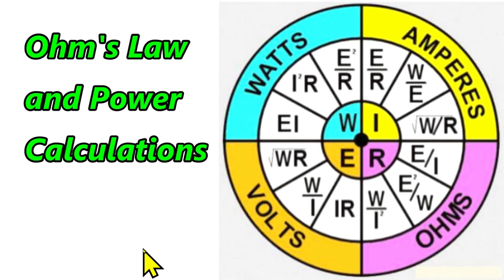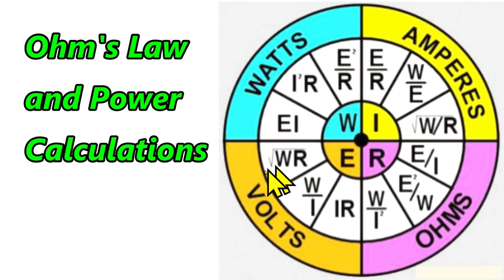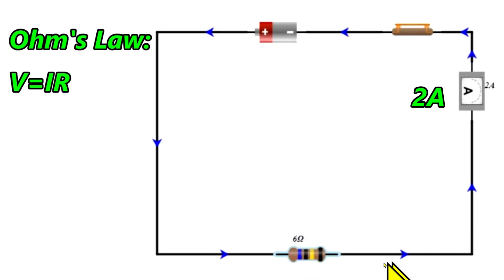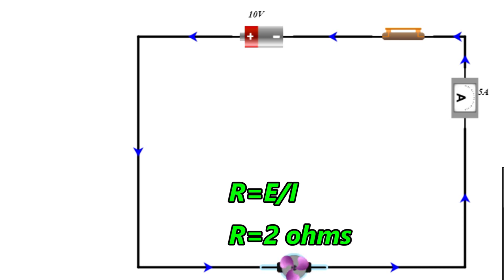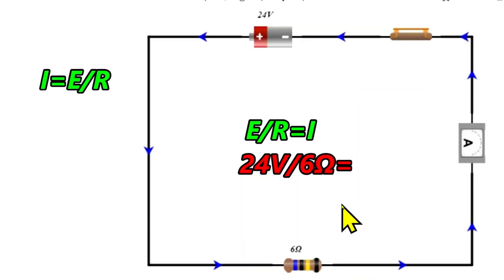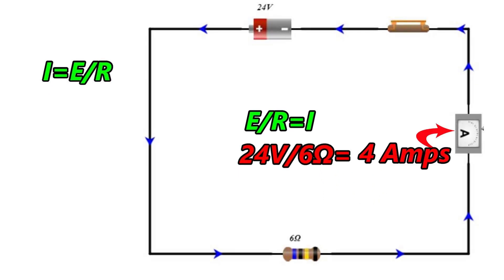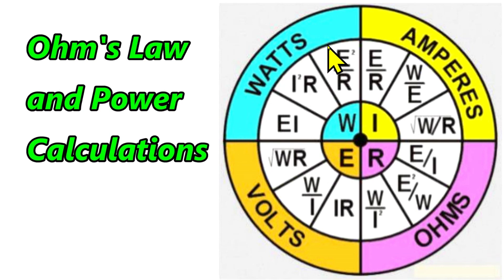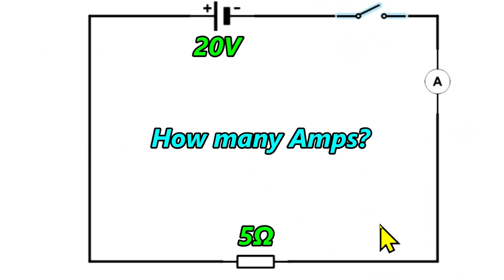Ohm's Law and Power Calculations with Examples and Discussion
Ideal Industries - IDI61534 IDEAL INDUSTRIES INC. 61-534 Digital Circuit Breaker Finder with Digital Receiver and GFCI Circuit Tester: Amazon

KNIPEX Tools 13 72 8 Forged Wire Stripper, 8-Inch: Amazon

Wago (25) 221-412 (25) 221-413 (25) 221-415 Lever-Nut Assortment Pack: Amazon

Wago 221-413 LEVER-NUTS 3 Conductor Compact Splicing Connectors Qty 50: Amazon

Wago 221-415 LEVER-NUTS 5 Conductor Compact Splicing Connectors Qty 25: Amazon

Wago 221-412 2-Conductor Compact Splicing Connectors (Pack of 100): Amazon

Wago 221 Lever-Nut Assortment Pocket Pack: Amazon

Wago 221-612 Lever-Nuts 10AWG 2 Conductor Compact Wire Connectors 50 PK: Amazon